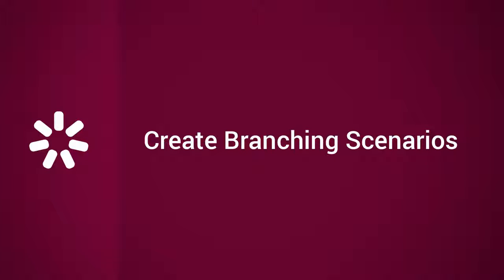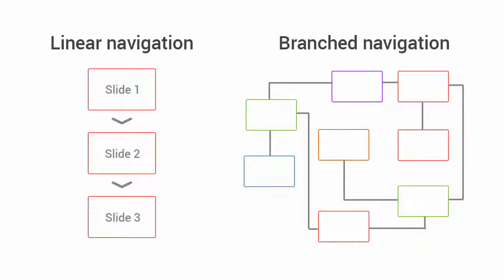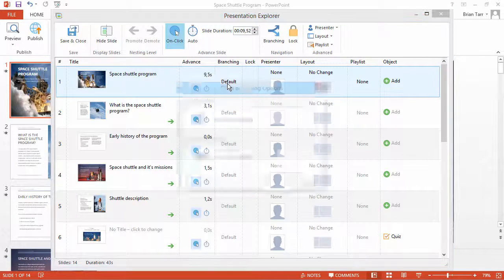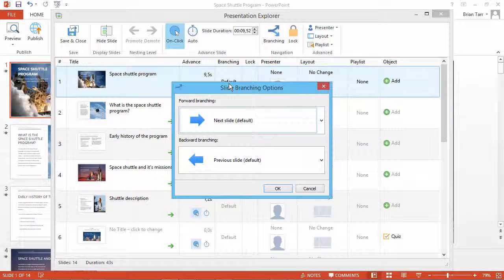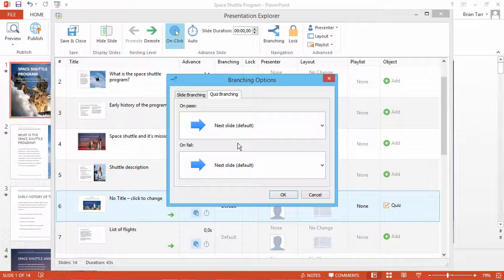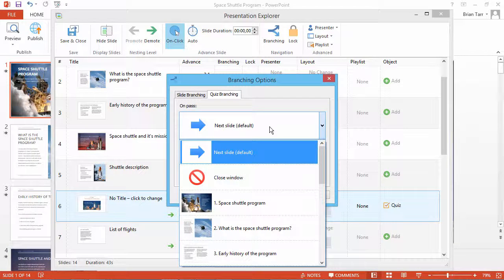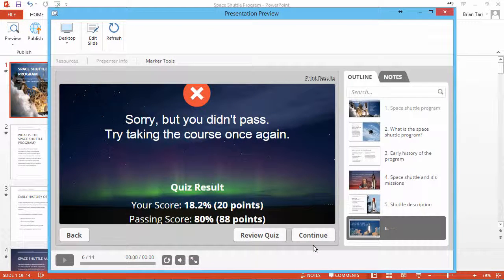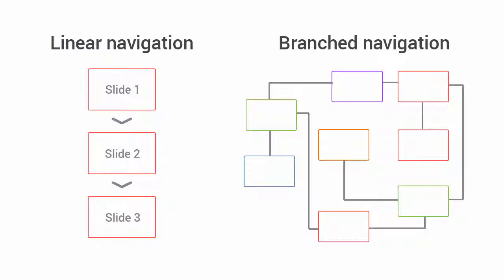Create Branching Scenarios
This tutorial shows you how to set up customized branching scenarios in iSpring Suite 8.